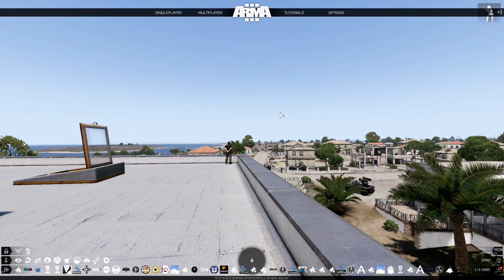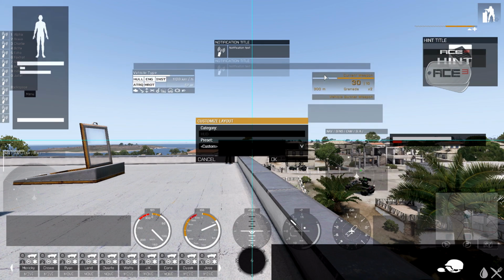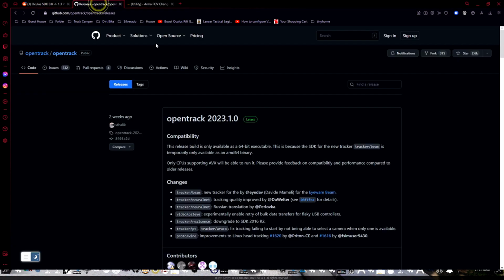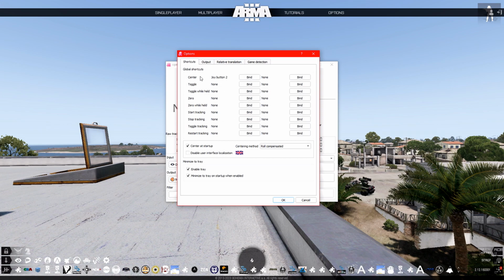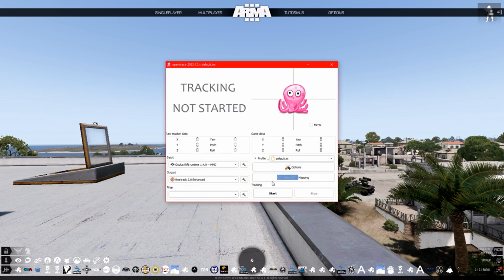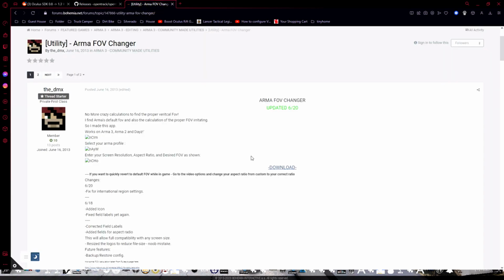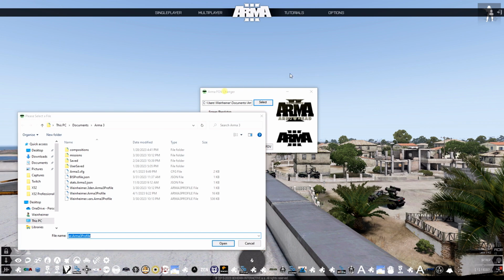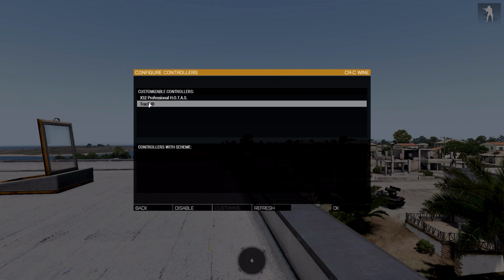ARMA 3 VR Setup Oculus Rift S Tutorial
Tutorial for using VR in ARMA 3 with demo.

 • LAKEY INSPIRED - ...